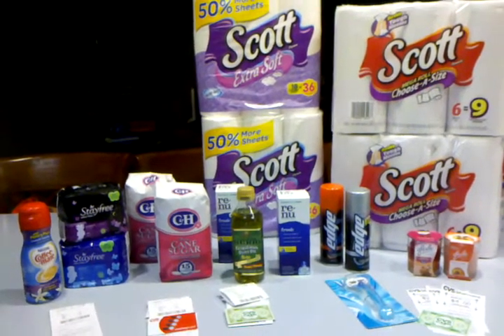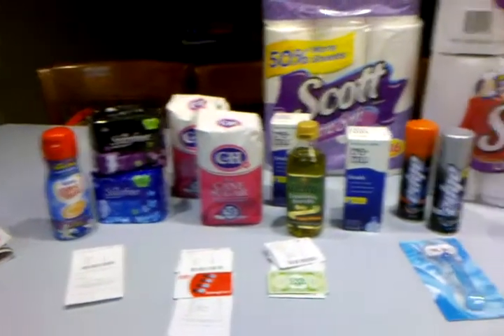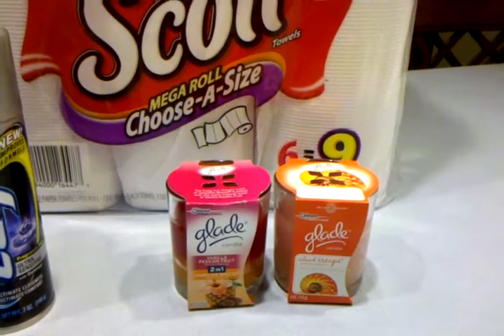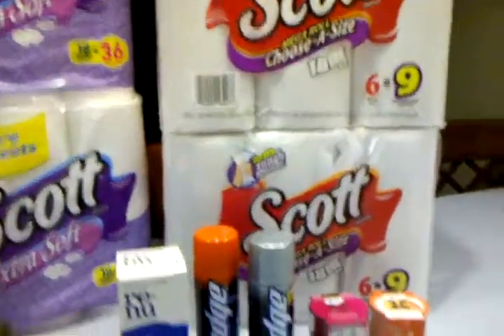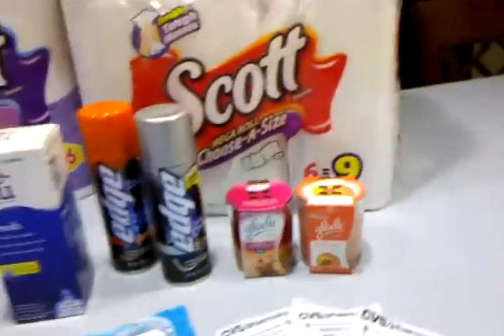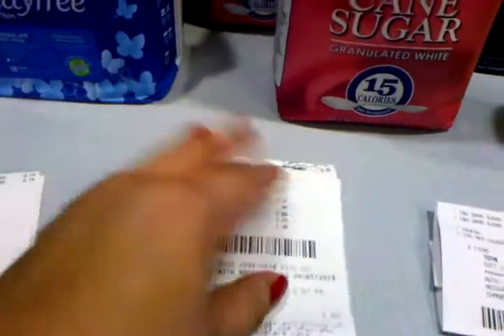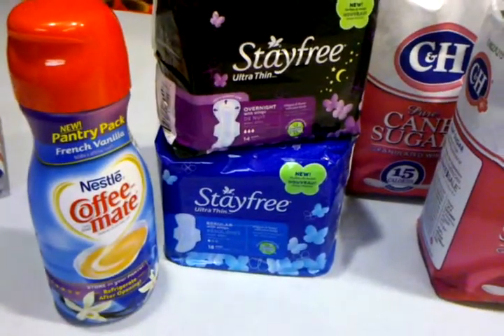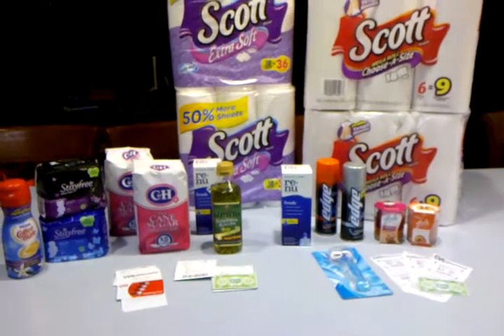CVS midweek haul 2/6/13